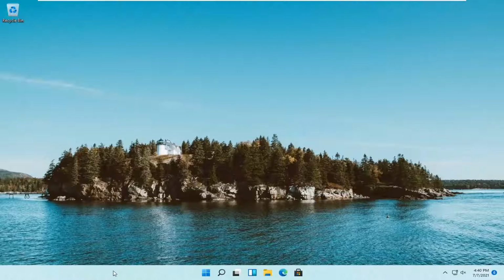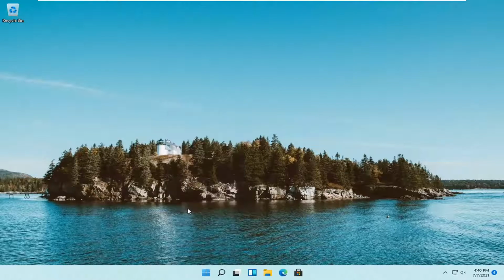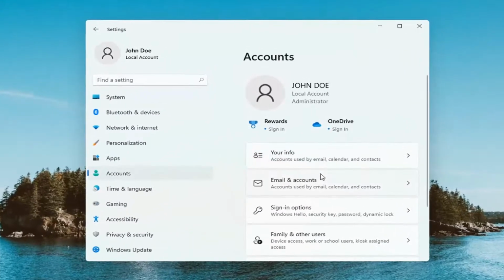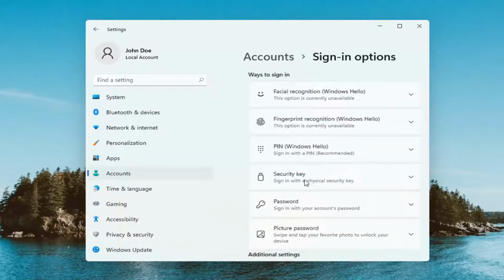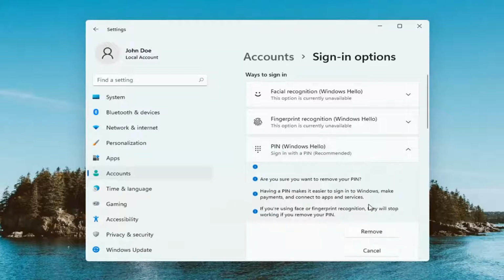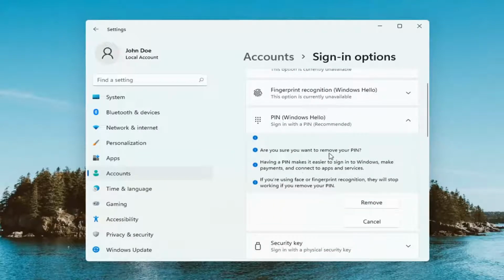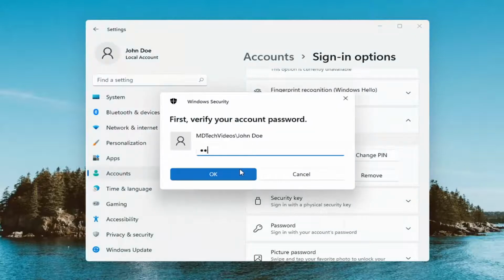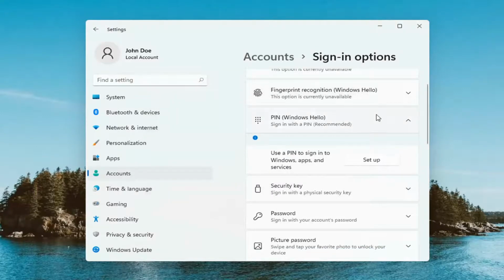How to Remove Windows 11 Password and PIN - Tutorial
Windows 11 boasts a suite of security features to keep your PC safe. But what if you need to remove a password or security key? This guide shows how to remove your PIN and other sign-in options from Windows 11.

This guide tackles PINs, face recognition, fingerprint scans, and security keys. Because you cannot delete a password, this guide also walks you through deleting your account from a Windows 11 PC. You can always create another account that doesn’t have an associated password.